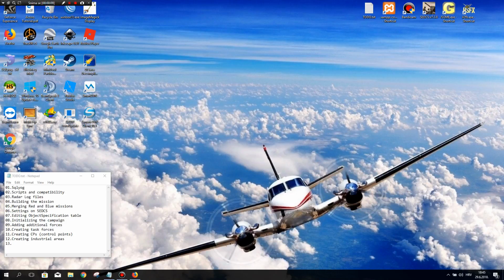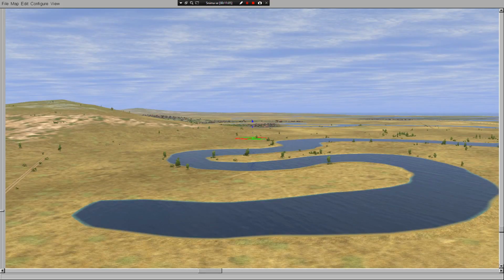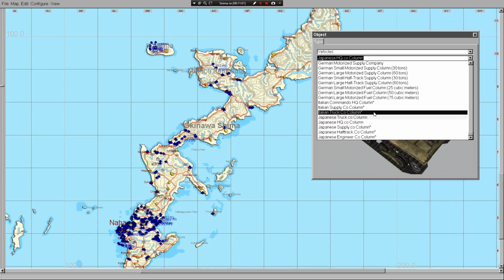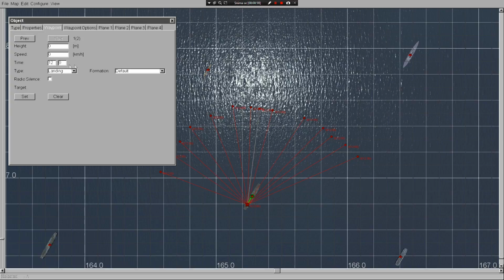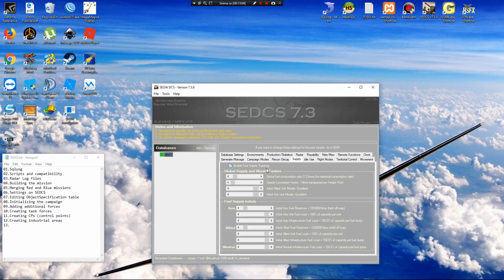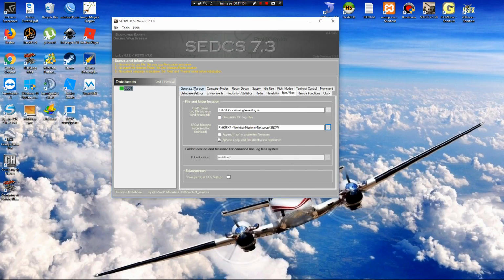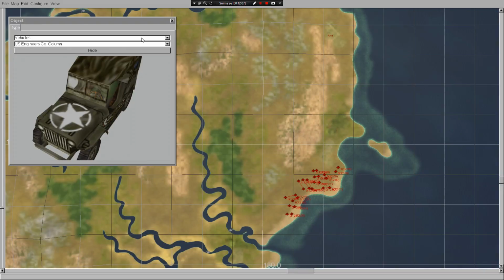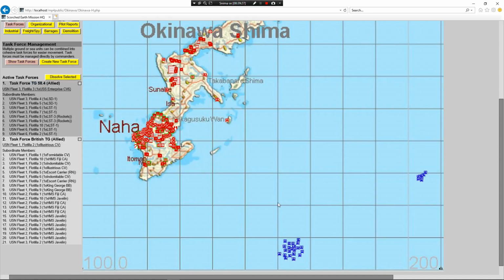SEOW video guide part2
Video guide that should help you to make your own IL2 dynamic campaign by utilizing SEOW system.